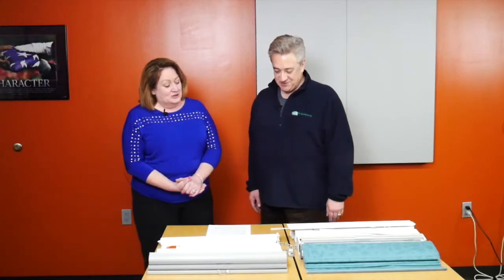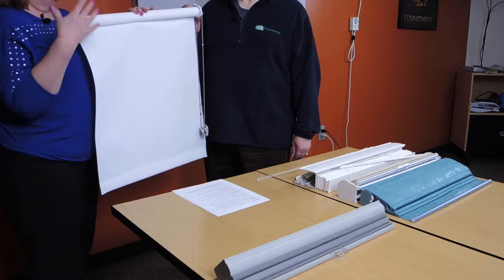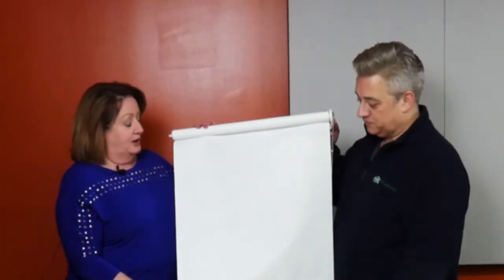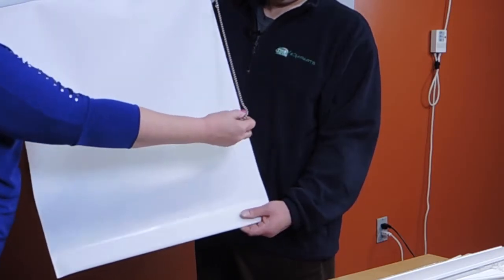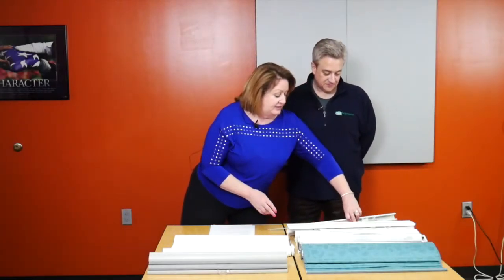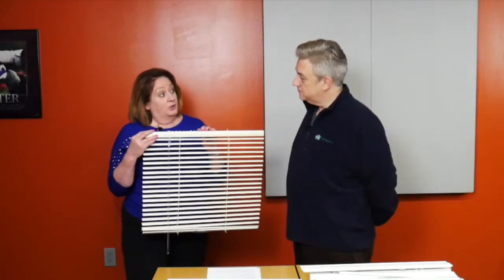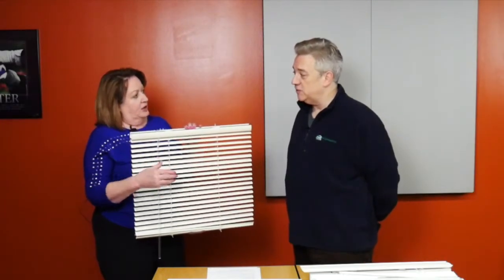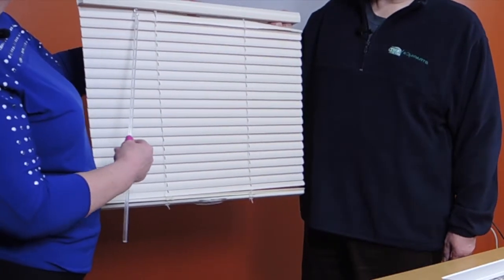Graber Blinds and Shades: The Most Popular Options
Learn about the most popular window treatment options for commercial facilities with our Graber rep in this video. In the video, we discuss solar shades and review where they are used, the different opacity levels available and the mechanism options available. We also talk about mini blinds, sharing which color, material, and weight options are available, slat sizes and control options.